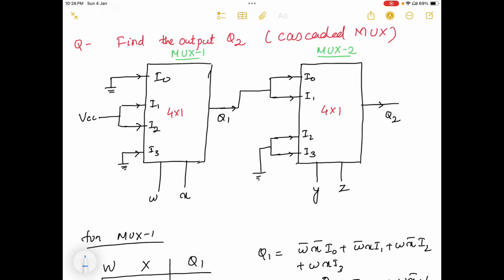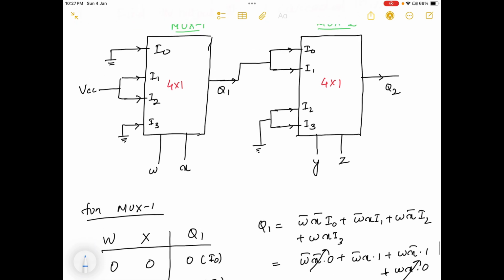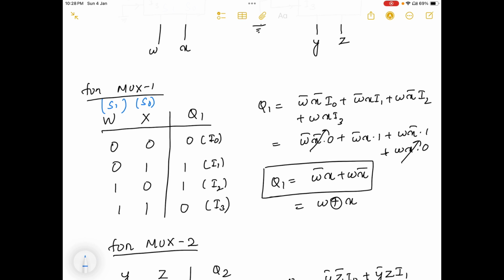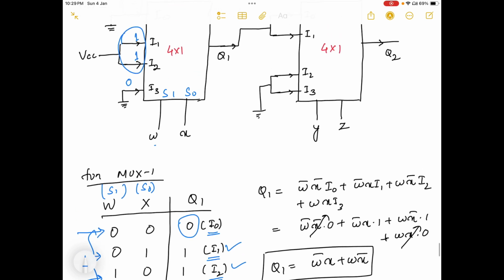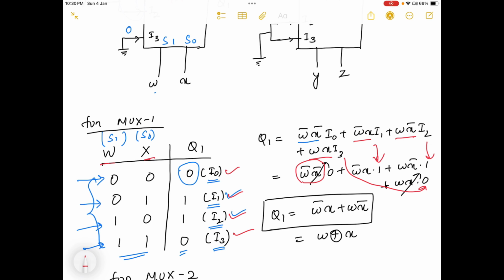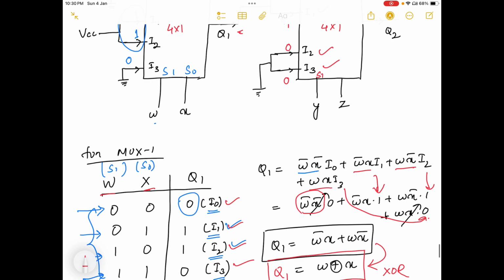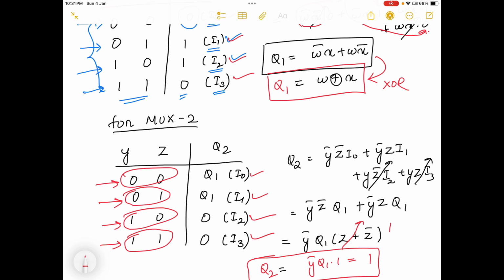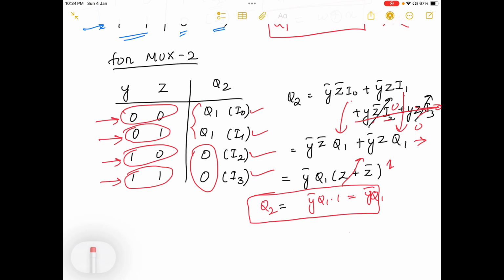Cascade MUX numerical